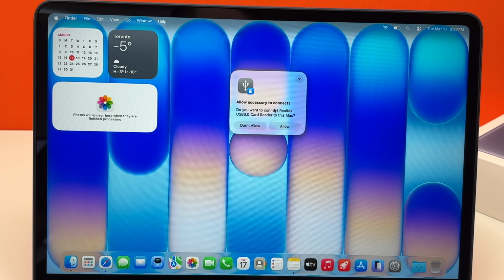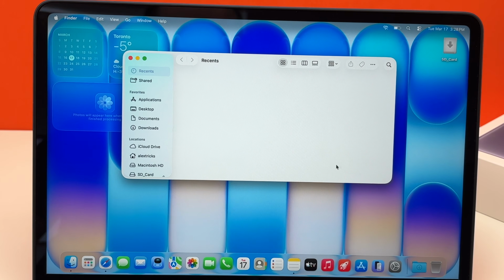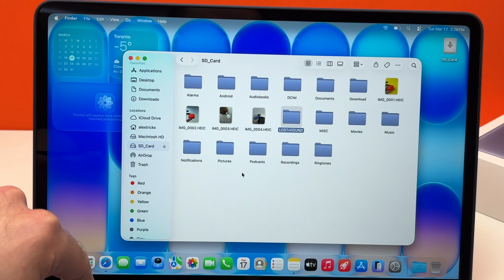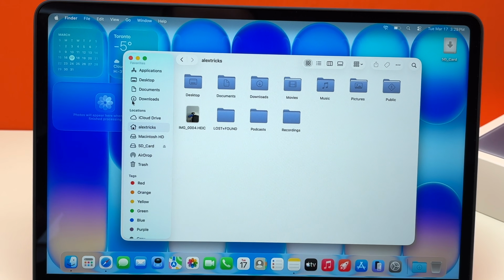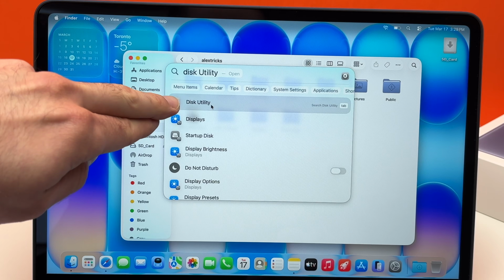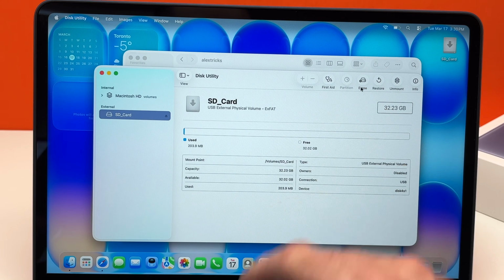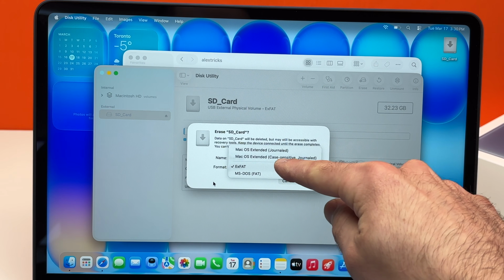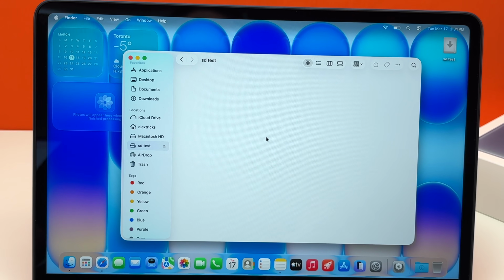MacBook Neo : How to Transfer Files From SD Card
How to connect an SD card and transfer files with the MacBook Neo